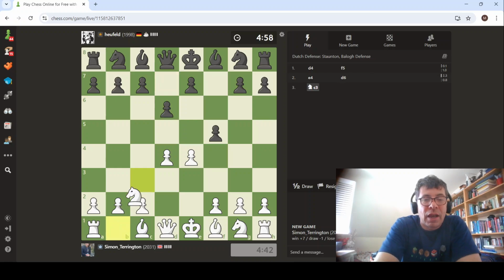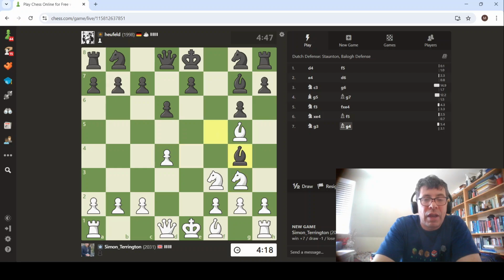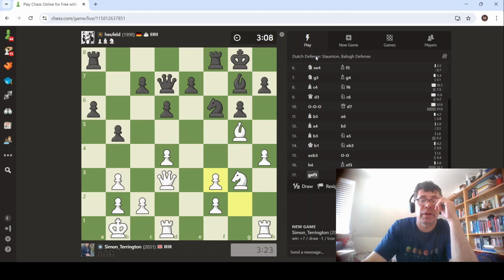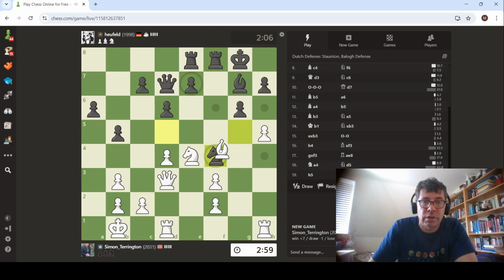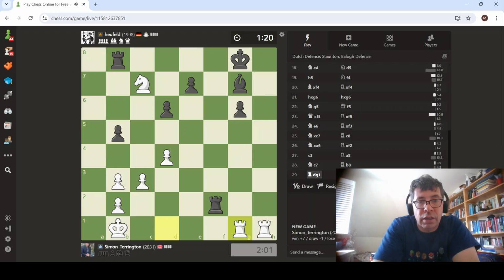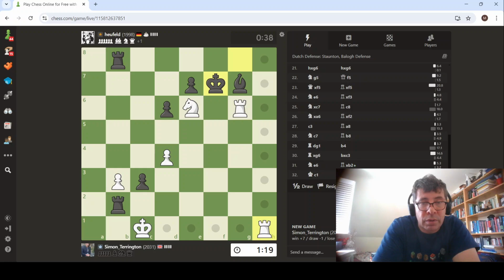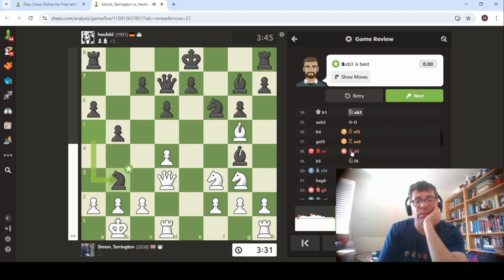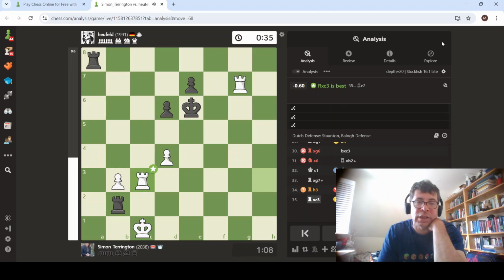Dutch Defence Stanton Gambit Banter Blitz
I play the white side of a Staunton Gambit while explaining the moves.